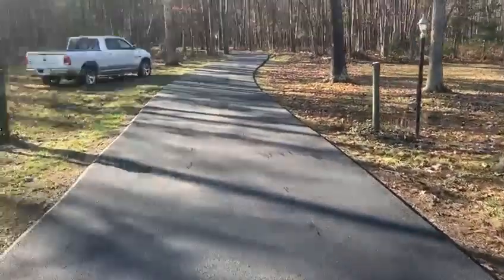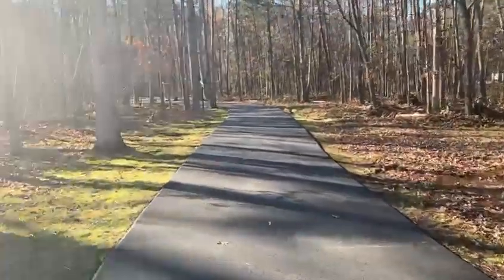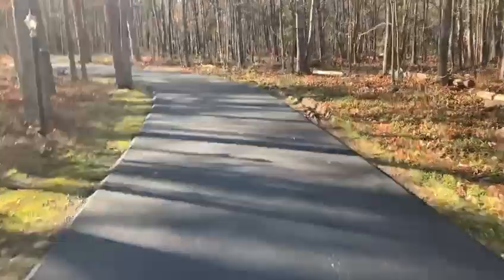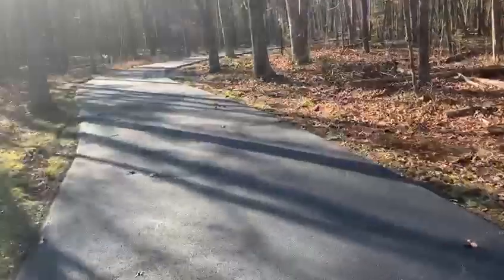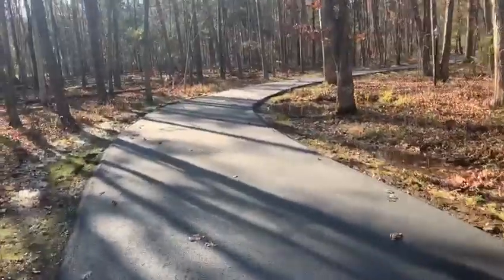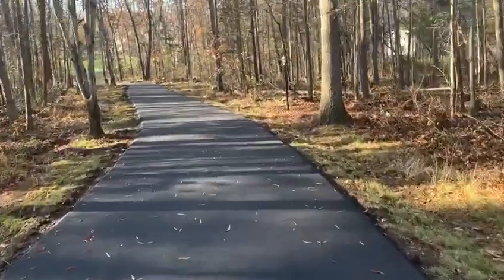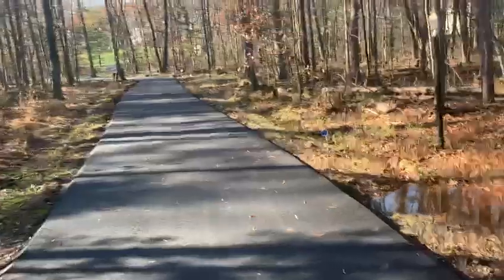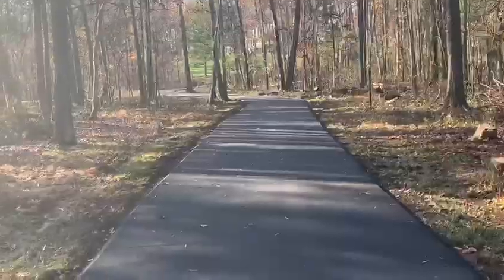Large driveway in Nokesville, VA - Part 1